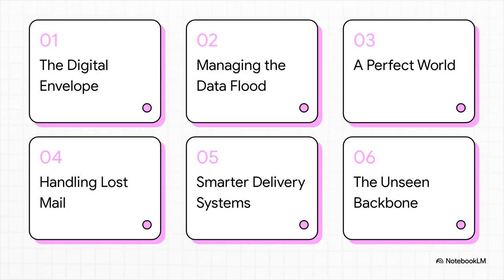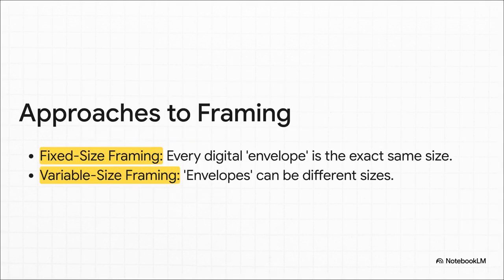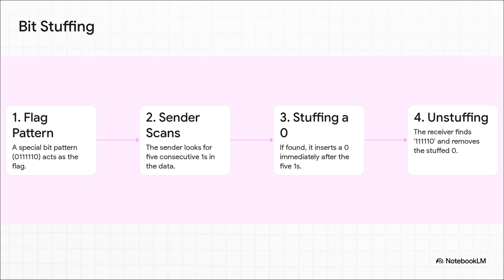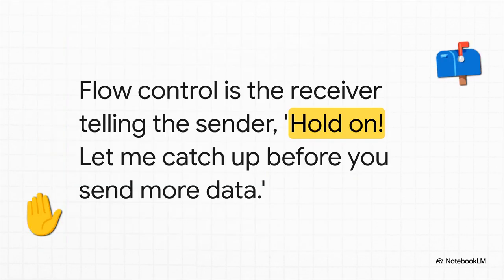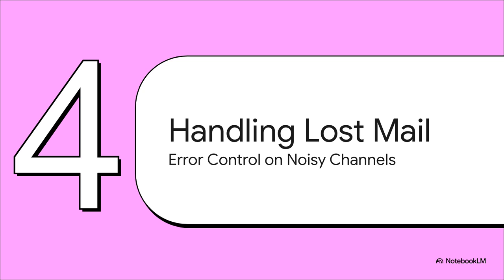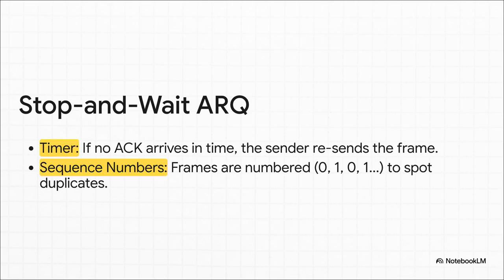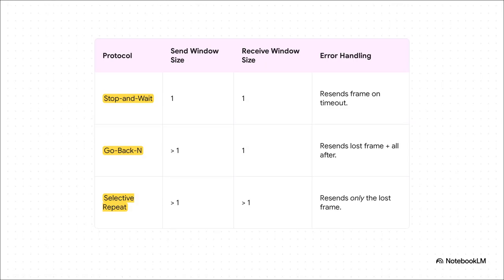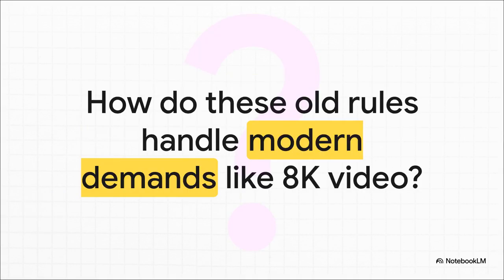Data Link Layer of the OSI Model and TCP/IP Suite